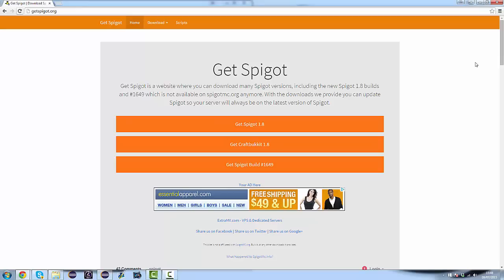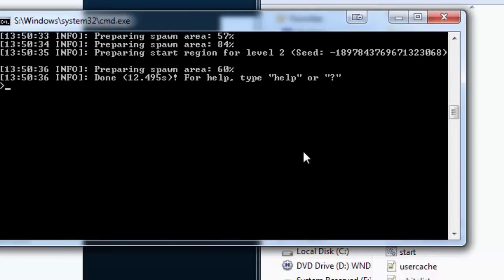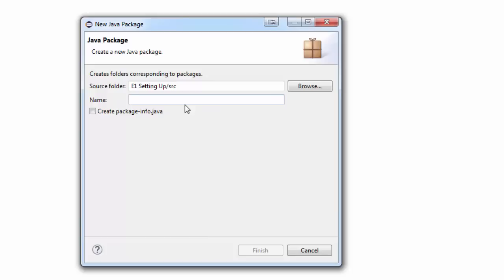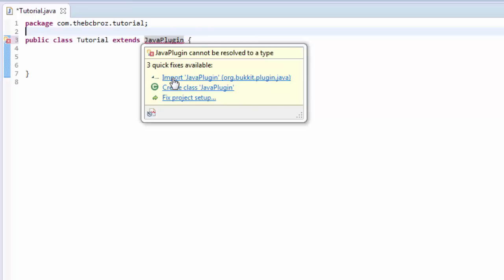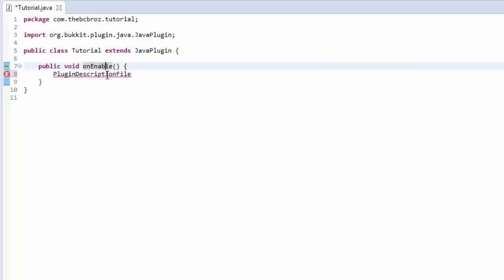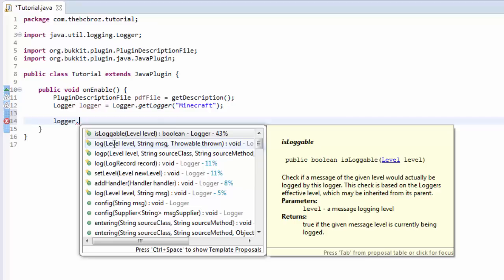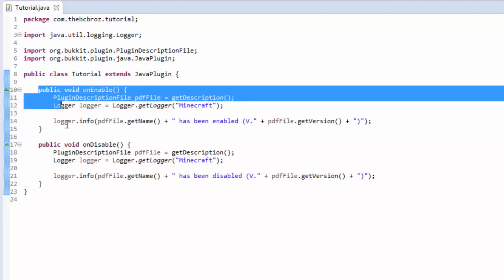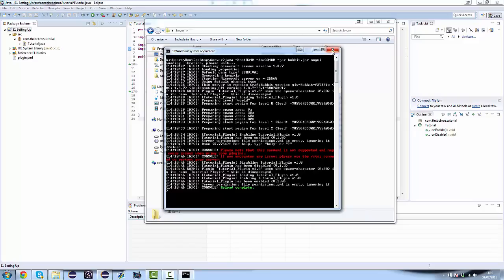How to Make a Bukkit/Spigot Plugin | Episode 1 | Setting Up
Hey guys! Welcome back to 'How to Make a Bukkit Plugin'!

This series aims to teach people from the beginning how to create high quality Bukkit Plugins for Minecraft servers. This was recorded for Minecraft 1.8.7 and works with all future versions.

Leave some love for us here at TheBCBroz studios (My Bedroom) by leaving a like or a comment!